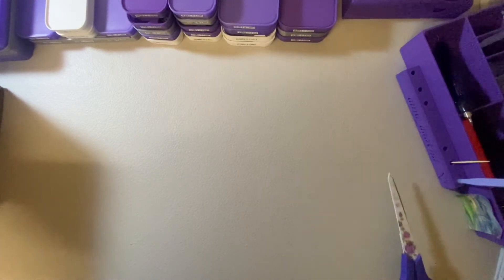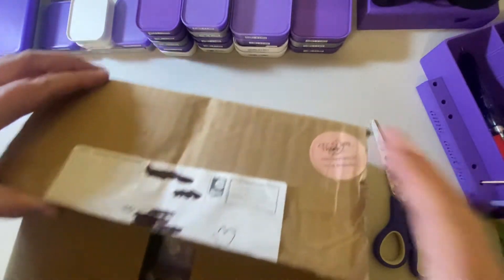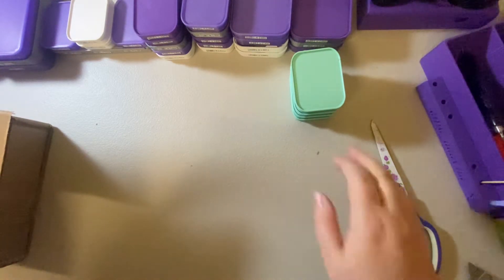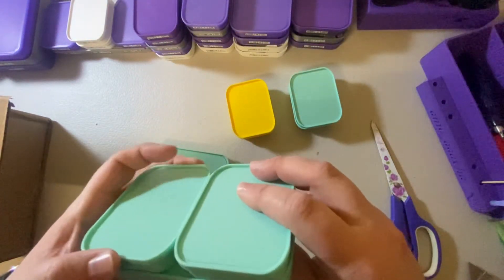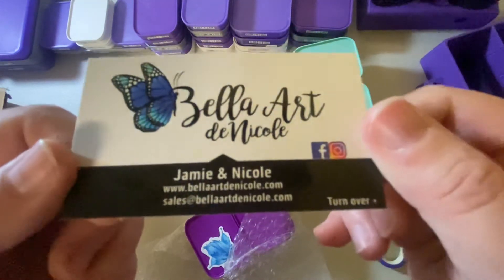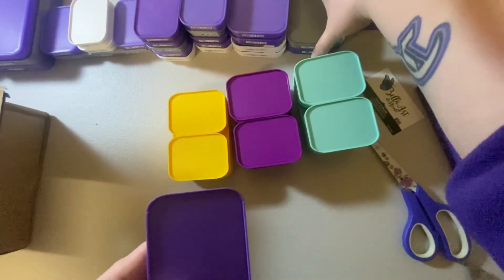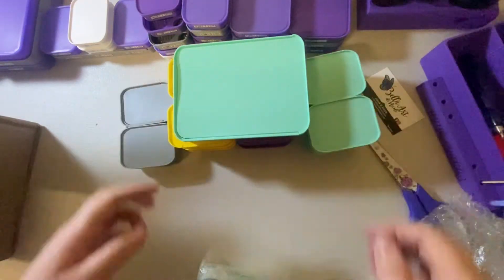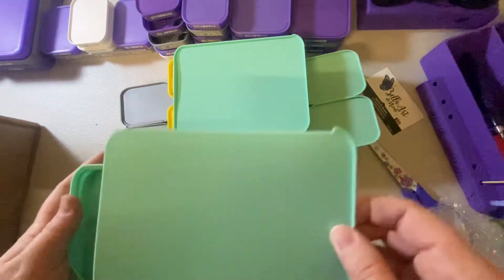Bella Art de Nicole Unboxing - Adding to my Bella Tray collection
Join me as I unbox my latest Bella Art de Nicole mail. In this video I unbox Aquamarine, Summer Purple & Daffodil Yellow tray sets (each set is 2 small trays & 1 large tray) as well as a Simply Silver tray set and some Aquamarine max trays.

You can find these trays and a whole lot more awesome items for diamond painting